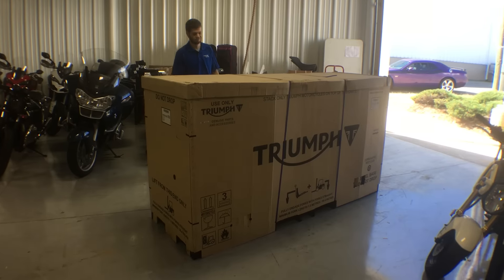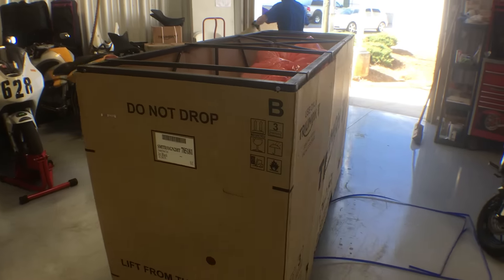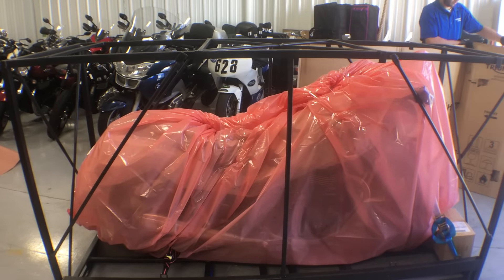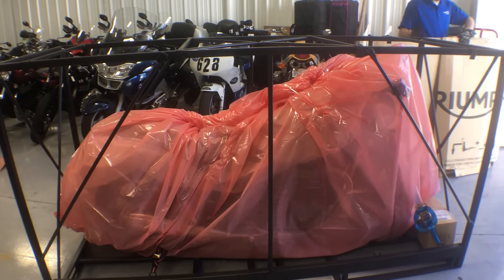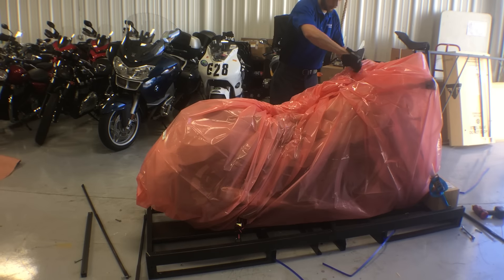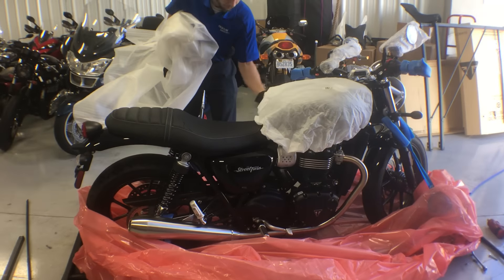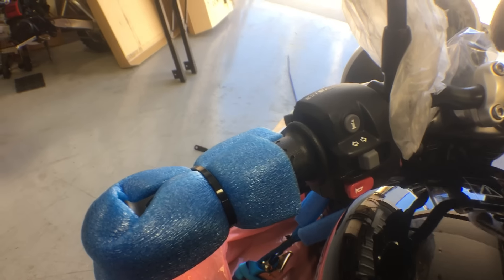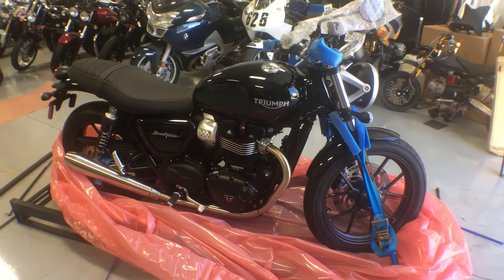Karen's '17 Triumph Street Twin in Jet Black at Frontline Eurosports w/ Nate